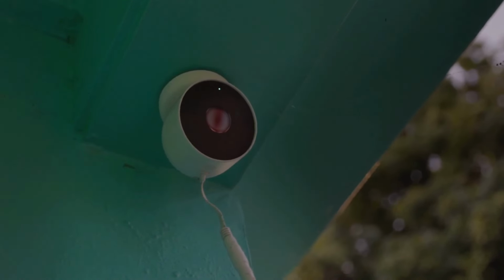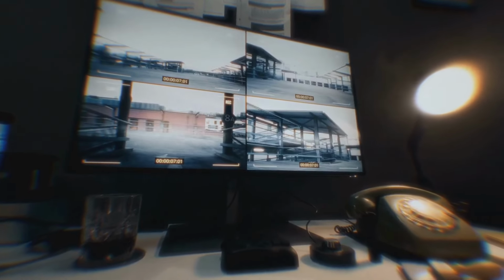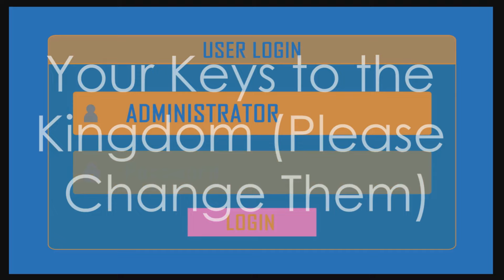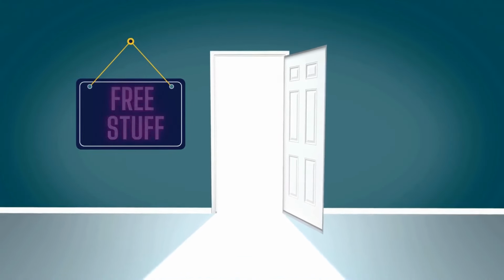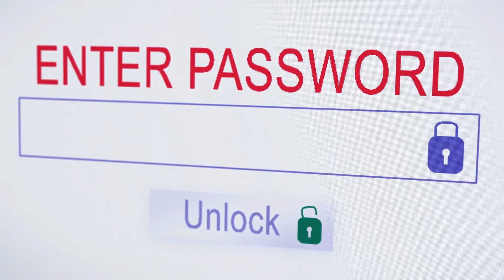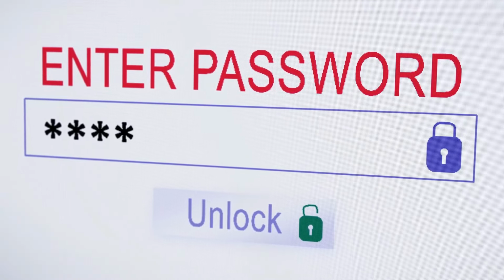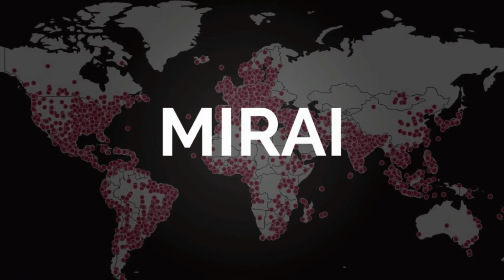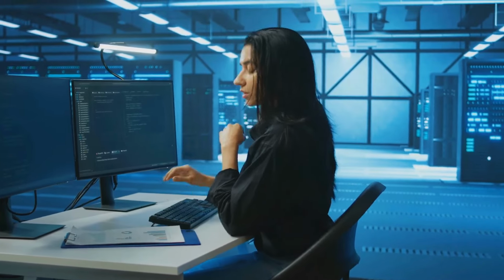IP Camera and CCTV security: Guard your privacy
Are your IP cameras secure? In this video, we dive into the essential steps you need to take to protect your IP cameras from hackers. Learn how to safeguard your privacy and keep your home safe with simple, actionable tips. We’ll cover:

🔒 Changing default usernames and passwords
🔧 Updating firmware regularly
🌐 Securing your network
🛡️ Enabling two-factor authentication
🚫 Disabling unnecessary features

Don't let your IP cameras become an easy target for cyber attacks. Follow these security best practices and enjoy peace of mind knowing your home is protected.

Content:

0:00 Intro
0:14 IP camera definition 1
0:26 CCTV definition
0:49 NVR
1:02 CCTV vulnerabilities
1:24 PoE vs. "Classic" IP cameras
1:55 Wireless IP cameras and their Achilles' heel
2:35 Default passwords
3:25 Device hardening
3:45 IP camera position
3:55 Your privacy is important
5:00 Physical tampering
5:33 Power outage: PoE + UPS
5:53 Questionable acquire: Sketchy and legit cloud providers
6:21 NAS
6:35 Firmware reverse engineering
7:24 Mirai botnet attack
7:59 Video recap and last words before wrap up

The list of default usernames and passwords used in the Mirai botnet attack (sourced from Git Hub):

root xc3511
root vizxv
root admin
admin admin
root 888888
root xmhdipc
root default
root jauntech
root 123456
root 54321
support support
root (none)
admin password
root root
root 12345
user user
admin (none)
root pass
admin admin1234
root 1111
admin smcadmin
admin 1111
root 666666
root password
root 1234
root klv123
Administrator admin
service service
supervisor supervisor
guest guest
guest 12345
admin1 password
administrator 1234
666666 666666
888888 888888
ubnt ubnt
root klv1234
root Zte521
root hi3518
root jvbzd
root anko
root zlxx.
root 7ujMko0vizxv
root 7ujMko0admin
root system
root ikwb
root dreambox
root user
root realtek
root 000000
admin 1111111
admin 1234
admin 12345
admin 54321
admin 123456
admin 7ujMko0admin
admin pass
admin meinsm
tech tech
mother f***er